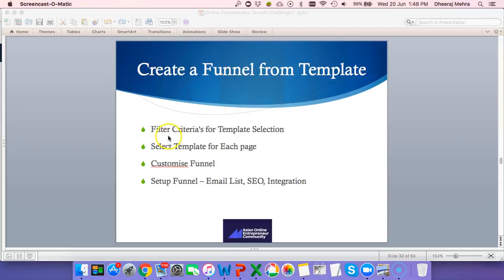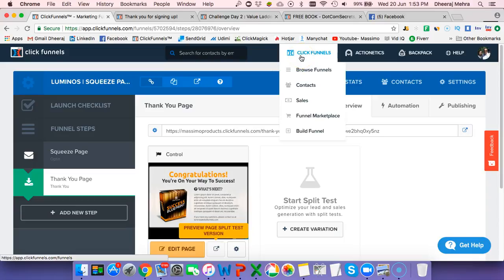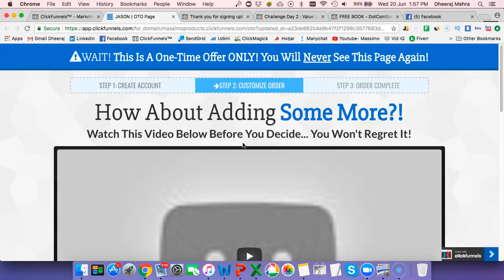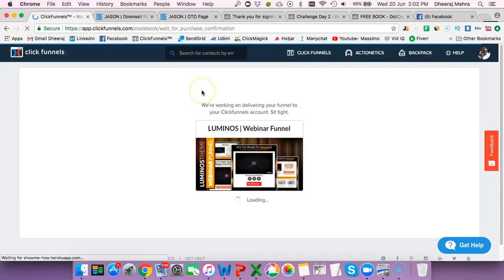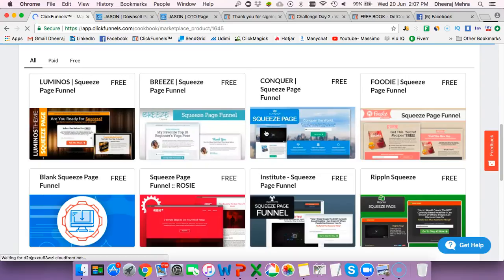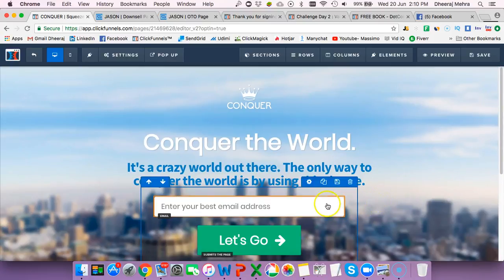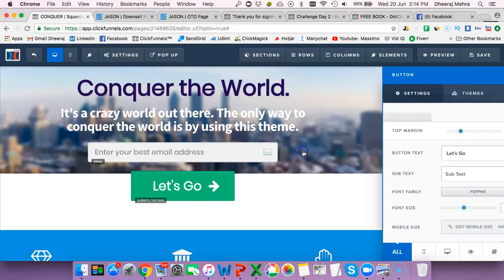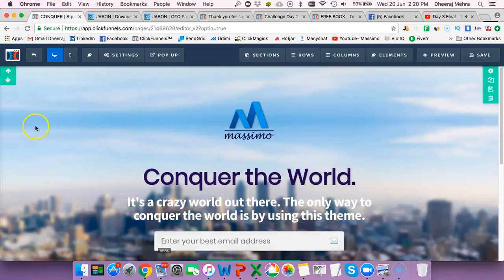Day 6 - Create Funnel from Template